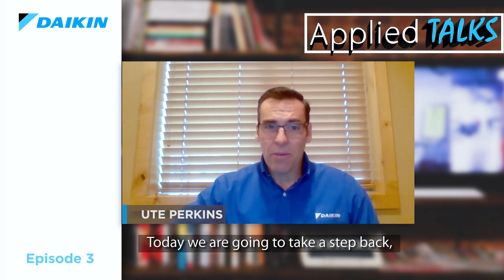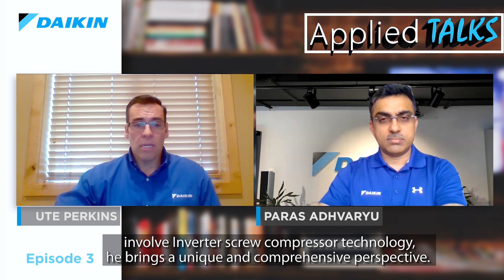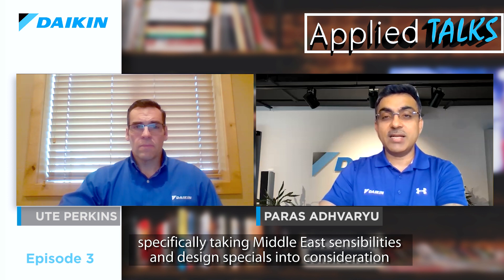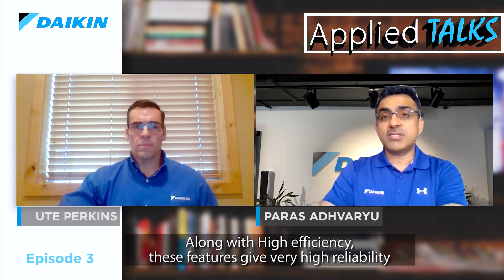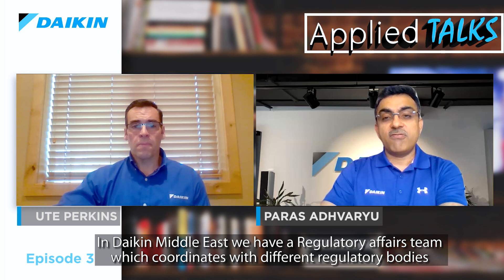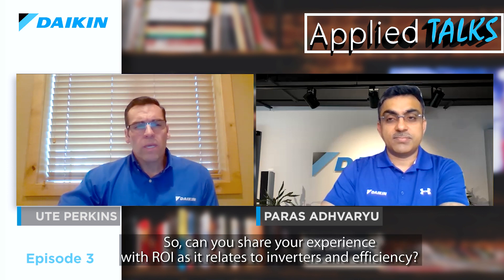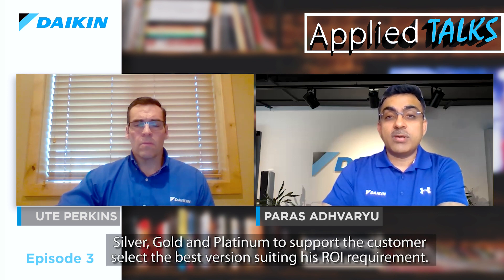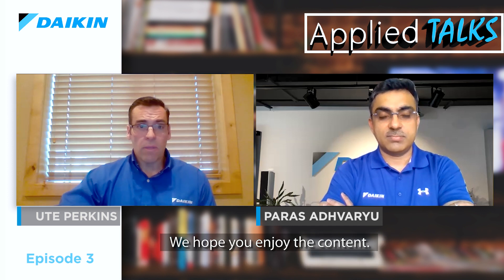Applied Talks Ep. 3 - Inverter technology & ROI | Daikin Applied Europe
The Applied Talks is a new format Daikin Applied Europe is pleased to provide to all of those who have an interest in the HVAC sector and would love a more behind the scenes look into our world, with the people and products that make it work.

In this episode we are taking a step back to the 1st episode on Inverter this time talking about ROI but also of how it meets the needs of a complex market like the Middle East & Africa, for its harsh environments and temperature.

We have done it with the help of very special guest, who will let us benefit of his experience and expertise related to this specific market.

- Get in touch here if you want to know more on Daikin Inverter technology